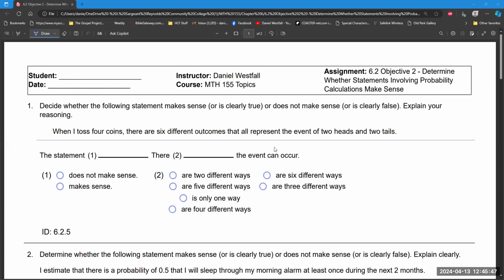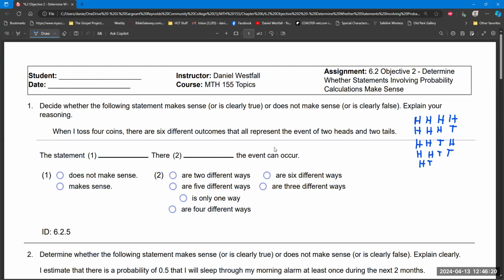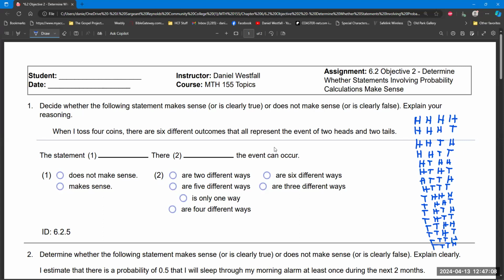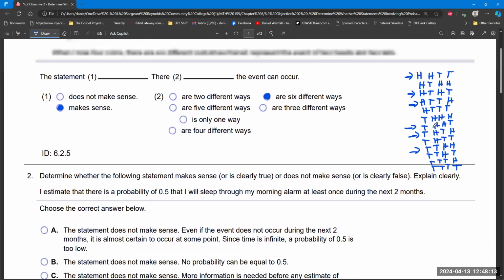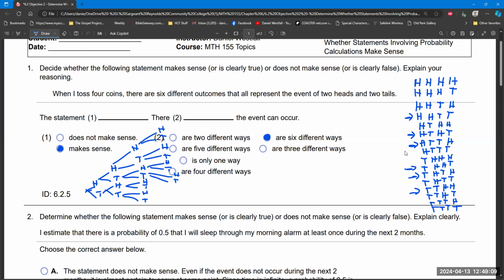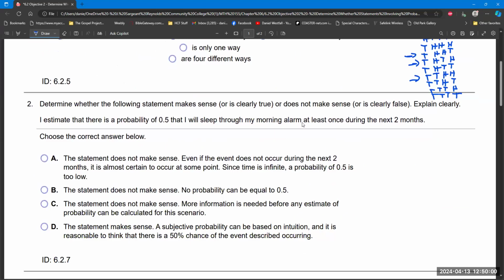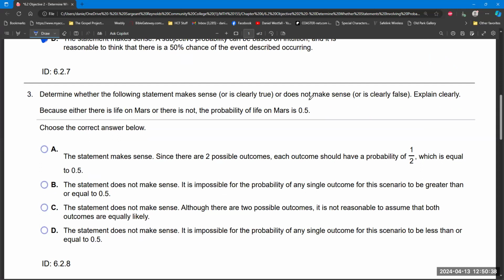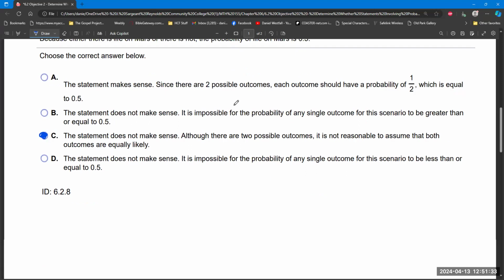MTH 155 6.2 Objective 2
6.2 Objective 2 - Determine Whether Statements Involving Probability Calculations Make Sense